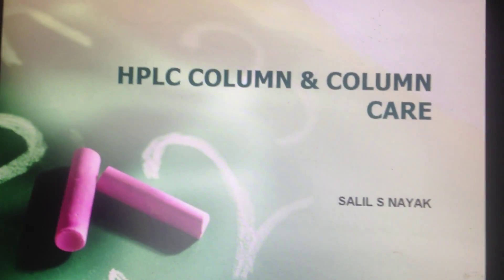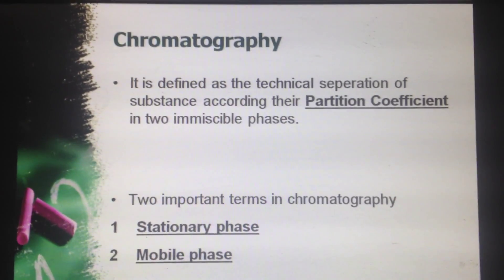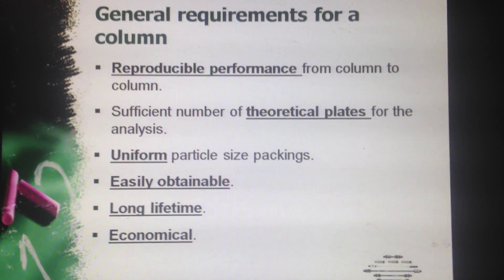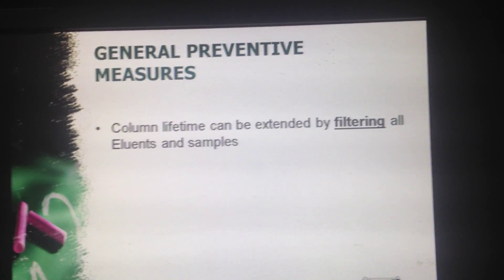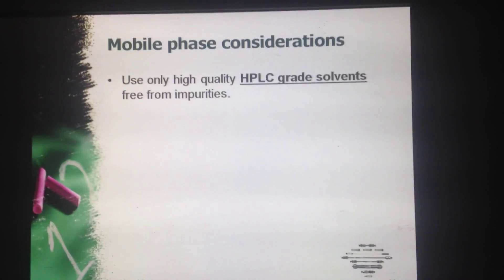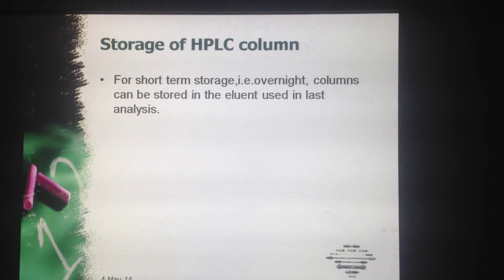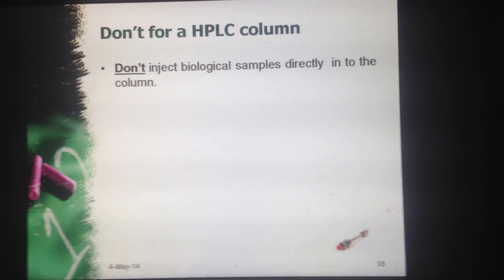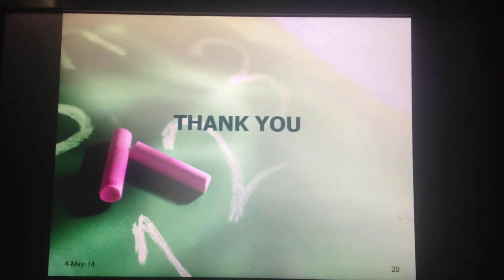HPLC COLUMN AND COLUMN CARE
Hello viewers,
I am uploading this video to increase the life of the column. Hope it find you all interesting and helpful. please send your views on the comments sections below
Cheers,
Salil Nayak